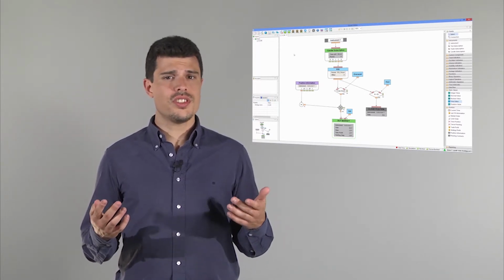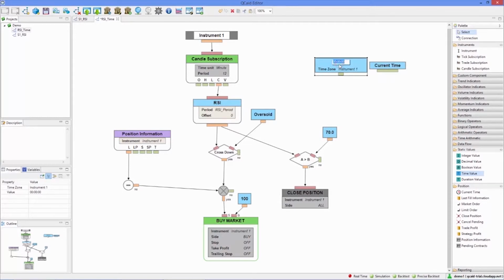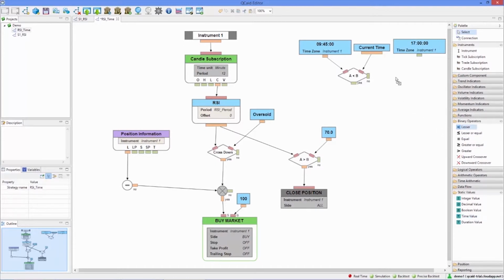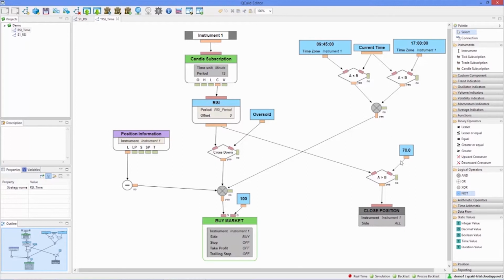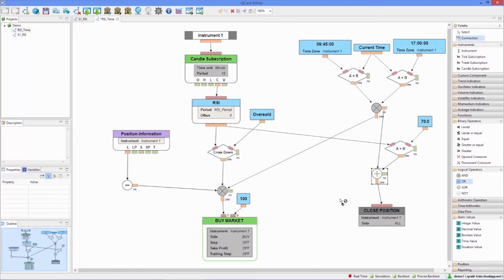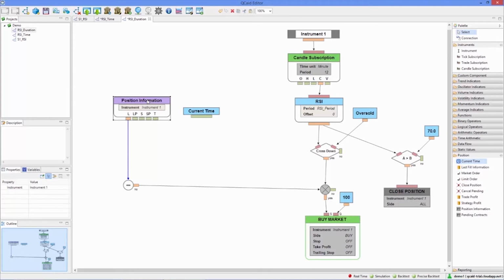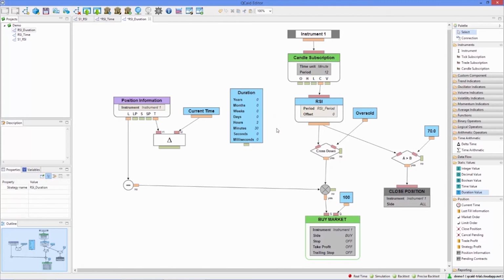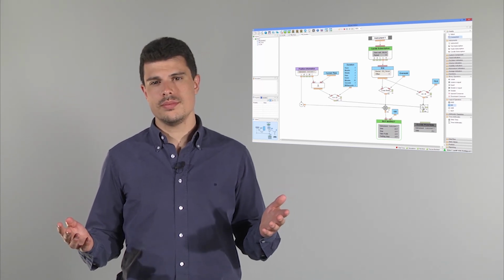Time-based conditions in Qcaid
Check out Qbitia’s website to learn more of Qcaid’s algorithmic trading platform

This video shows how to add different types of rules to the strategies designed in Qcaid using time and lapses. Qcaid allows you to perform a diverse array of operations, such as calculating the time difference between two events, comparing time values with the current time and using a duration value.